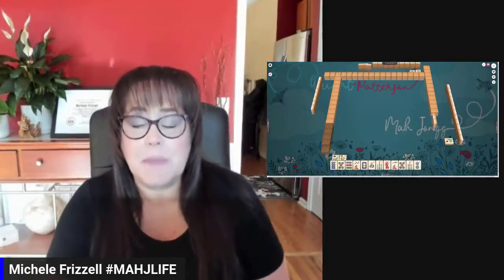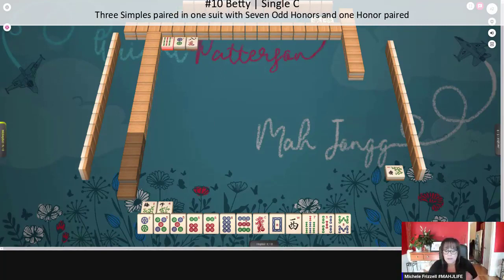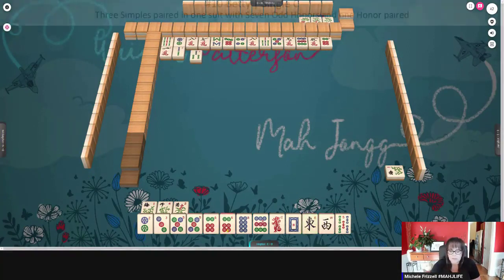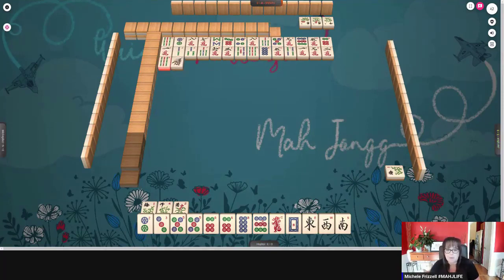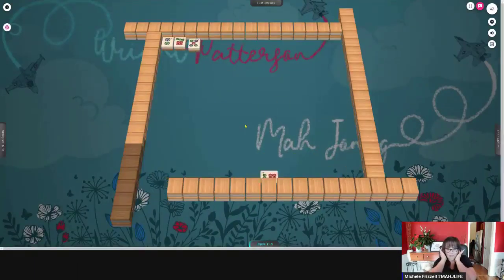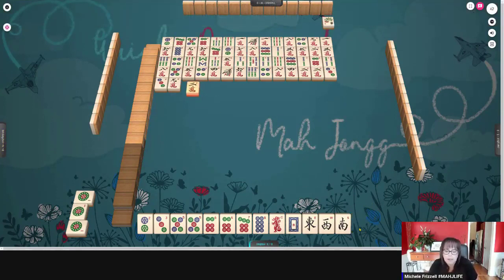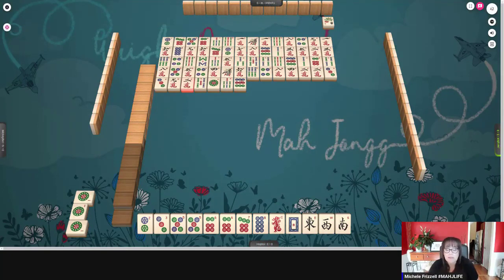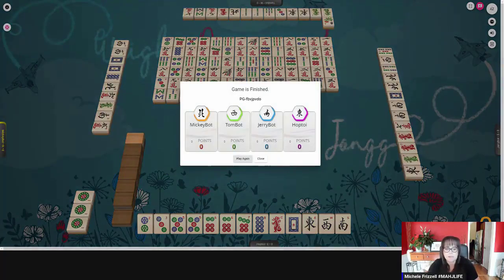WPMJ Strategy Theory 20231109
Mahjong or Mah jongg is the Chinese tile game that requires critical thinking, situational awareness, and social acuity. Strategy theory for American style using Wright-Patterson rules is very different from all other versions because of the categories and components of valid hands published in the green book. Watch this video and consider incorporating proclivities and findings shared to better your game!

Consider joining Facebook Mah Jongg Military Network, Wright-Patterson Rules to join the community

MUSIC
Inspiring Percussion Upbeat by MoodMode

Michele Frizzell
Mah Jongg Instructor, Author, Speaker
6175 Hickory Flat Hwy, Ste 110-335